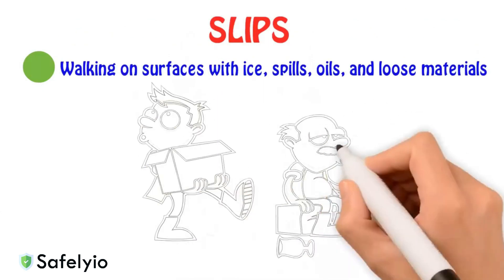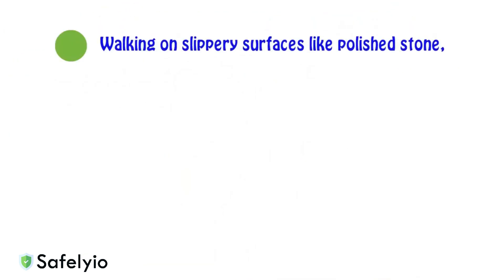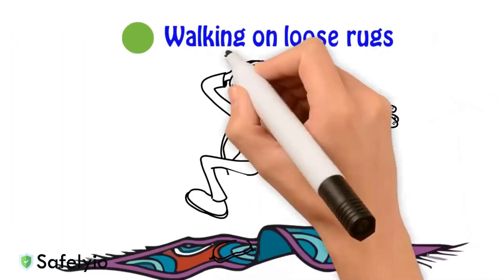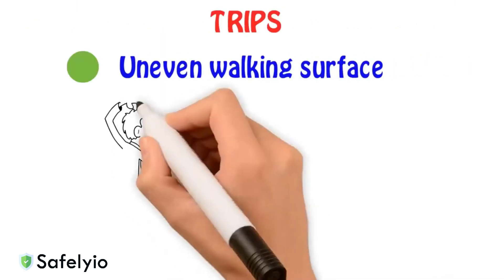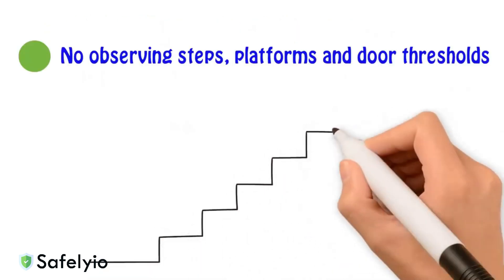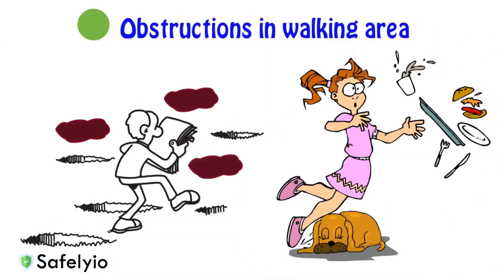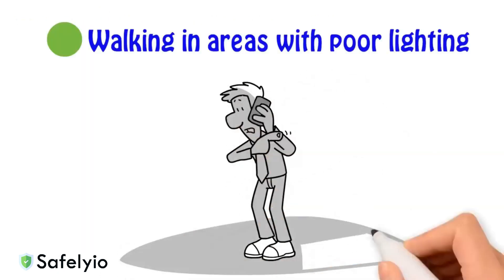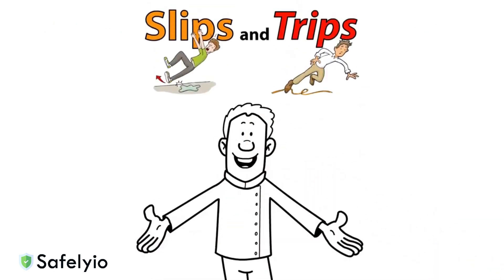Slips Trips ans Falls Safety Video: How to Prevent These Accidents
Join us in this essential video where we, as safety professionals, share expert insights on preventing slips, trips, and falls in the workplace. Learn crucial tips, best practices, and actionable steps to create a safer environment for you and your colleagues. Watch now to safeguard against common hazards and promote a secure and accident-free workplace.  🛑🚧"